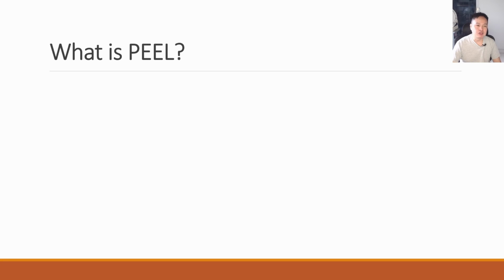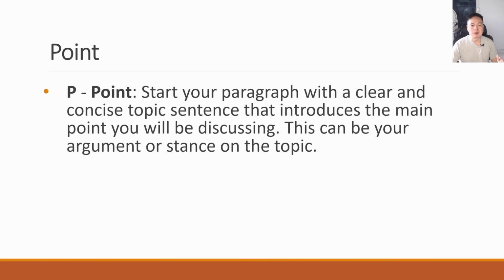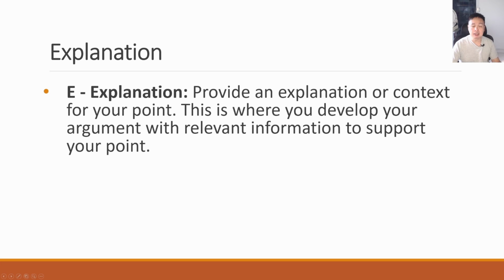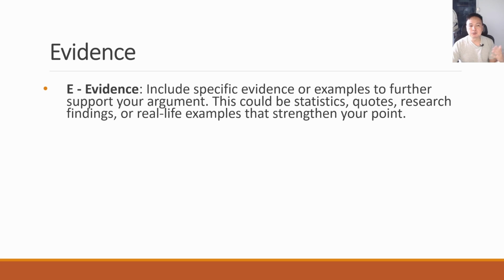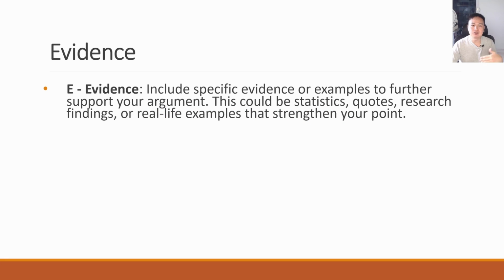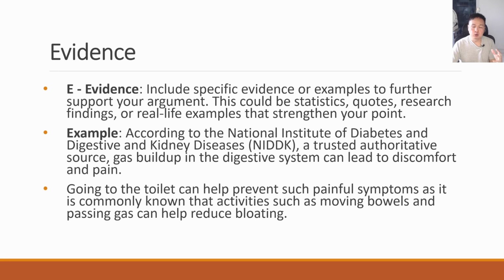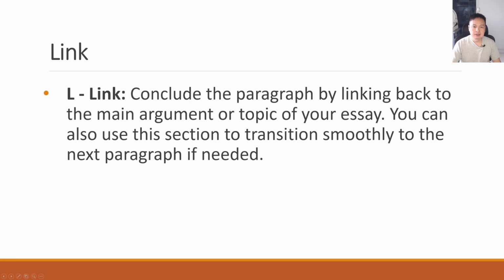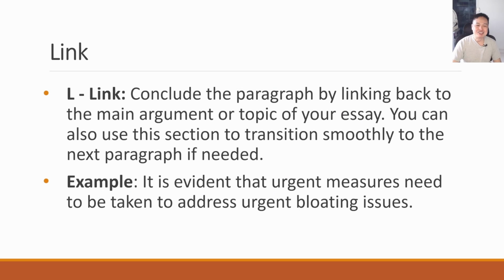O'levels English - Ultimate Guide to PEEL: A Smelly Approach to Discursive Essay Writing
00:00 - Intro
00:24 - What is PEEL
01:02 - P
02:04 - E
02:57 - E
05:33 - L
06:32 - What's so smelly